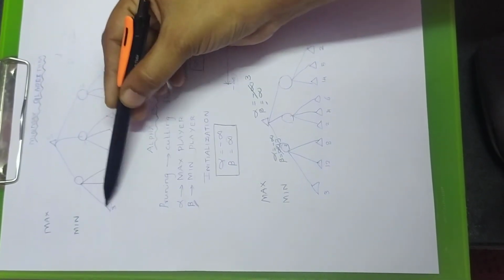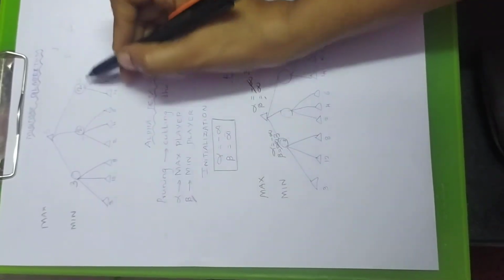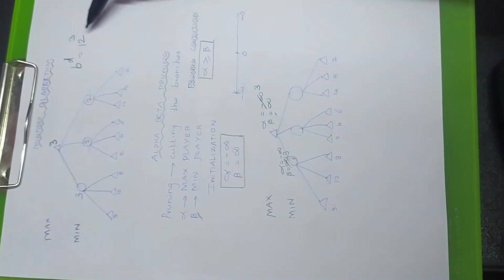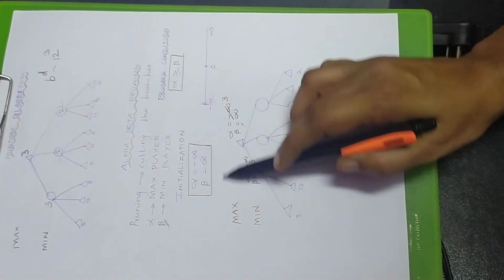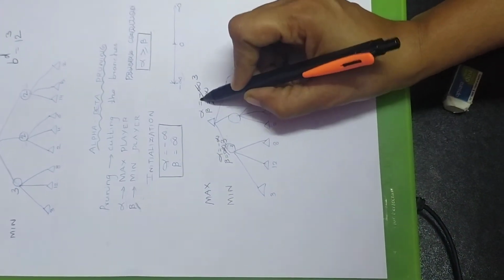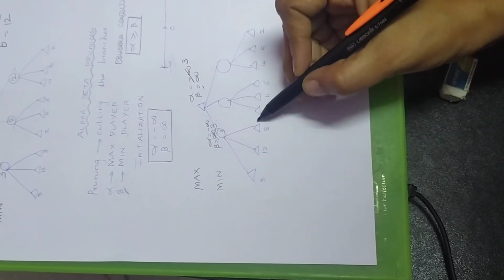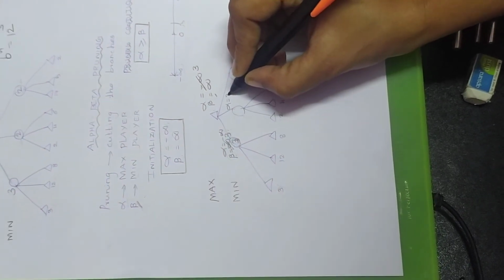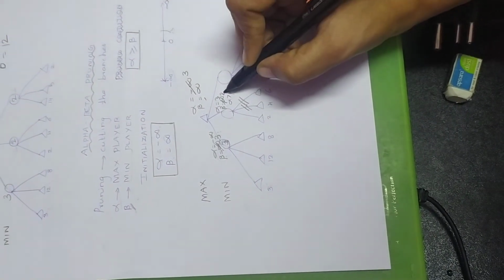Game Playing using Min Max and Alpha Beta Pruning